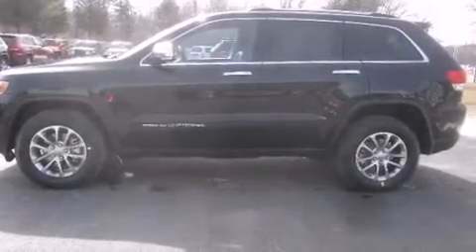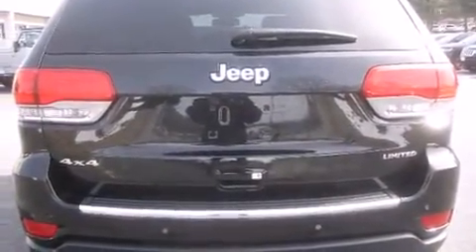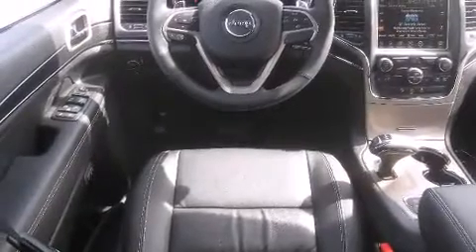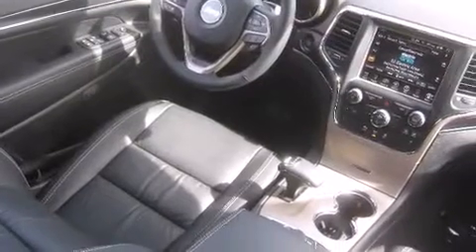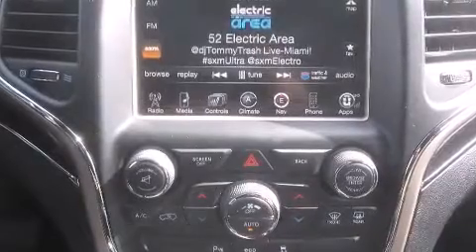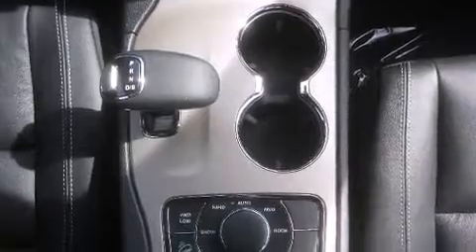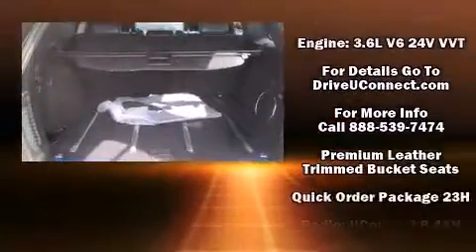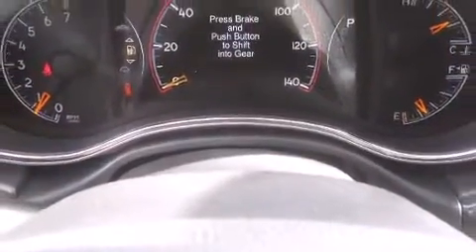2014 Jeep Grand Cherokee Limited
Come test drive this 2014 Jeep Grand Cherokee. It features an automatic transmission, 4-wheel drive, and a refined 6 cylinder engine. Jeep infused the interior with top shelf amenities, such as: a built-in garage door transmitter, automatic dimming door mirrors, power front seats, turn signal indicator mirrors, an overhead console, a roof rack, and much more. Features such as automatic climate control and leather upholstery prove that economical transportation does not need to be sparsely equipped. Rear passengers enjoy the seat heating functionality, keeping them warm during the winter months. Premium sound drives 10 speakers, providing you and your passengers a sensational audio experience. Jeep also prioritized safety and security with features such as: dual front impact airbags with occupant sensing airbag, front SIDE impact airbags, traction control, brake assist, anti-whiplash front head restraints, a security system, an emergency communication system, and 4 wheel disc brakes with ABS. Electronic stability control stands out as a technologically savvy innovation, keeping you better connected to the road. We offer competitive pricing, and the area's best shopping experience. Please don't hesitate to give us a call.